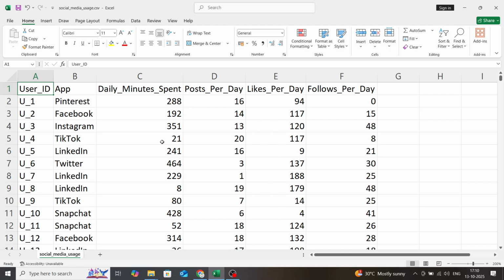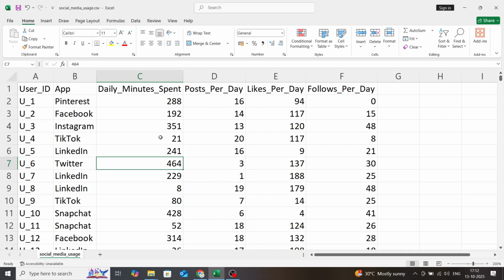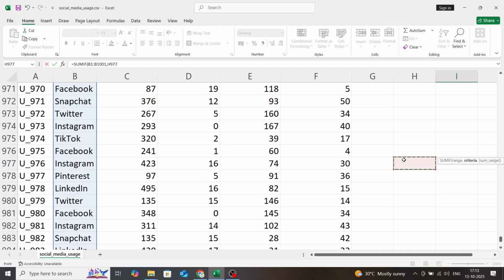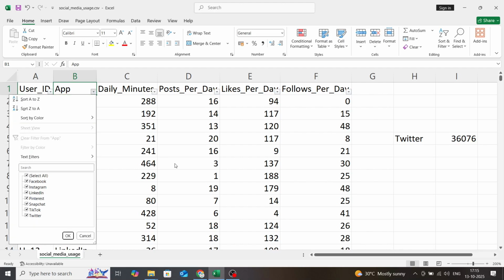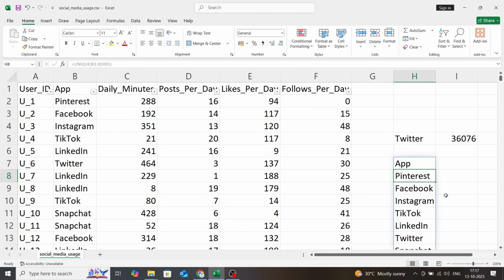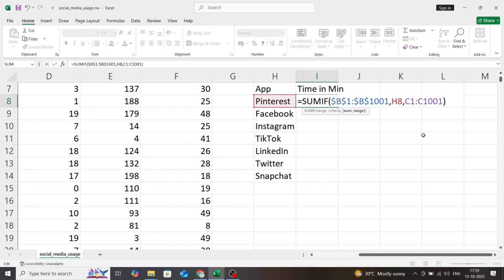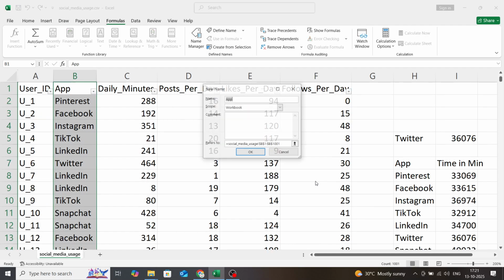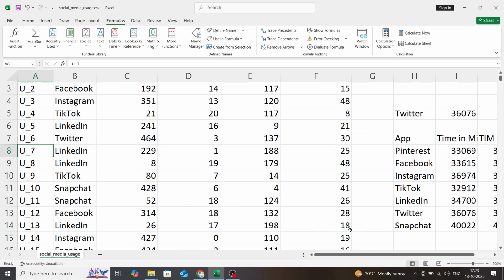Sumif function to get insights from social media uses 2025 10 13 17 09 28